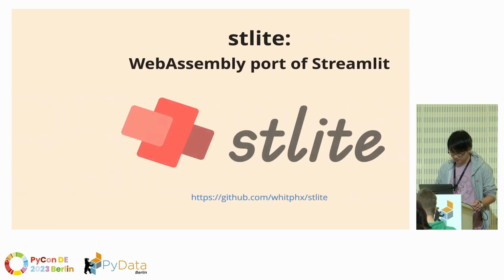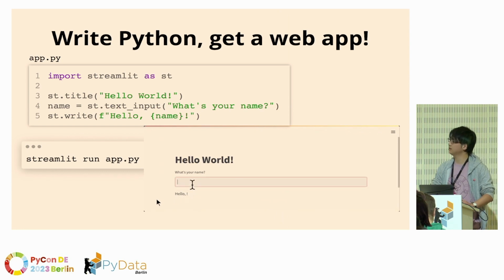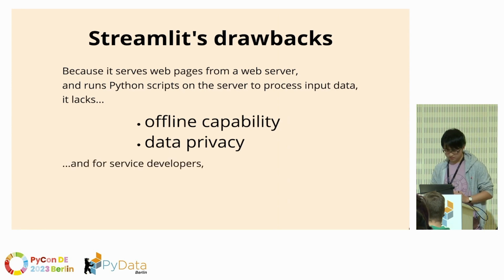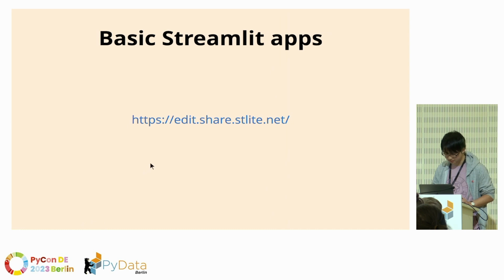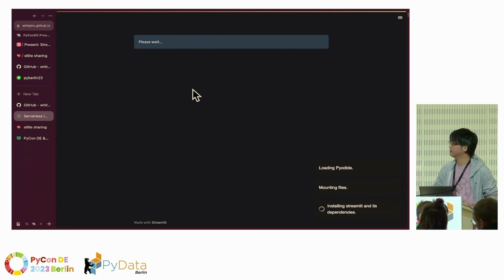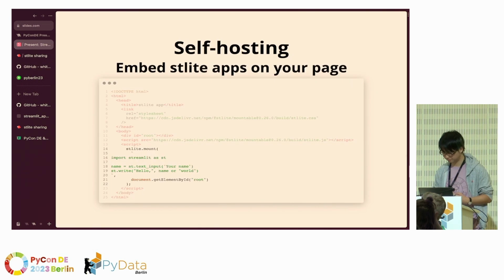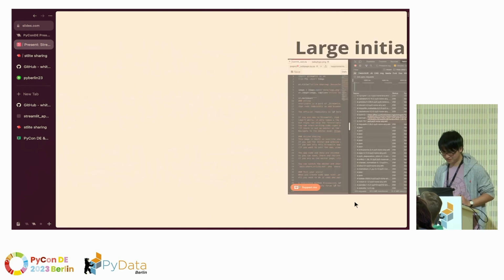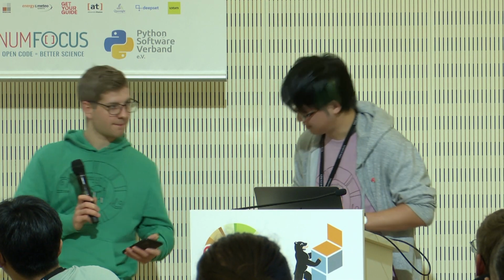Yuichiro Tachibana: Streamlit meets WebAssembly - stlite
Streamlit, a pure-Python data app framework, has been ported to Wasm as "stlite".
See its power and convenience with many live examples and explore its internals from a technical perspective.
You will learn to quickly create interactive in-browser apps using only Python.